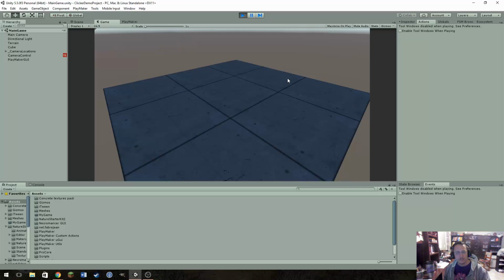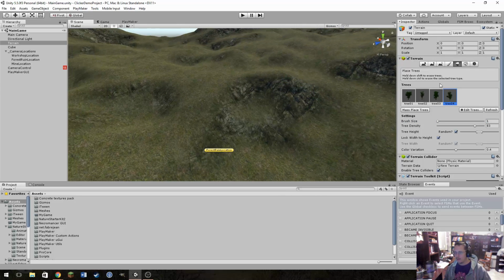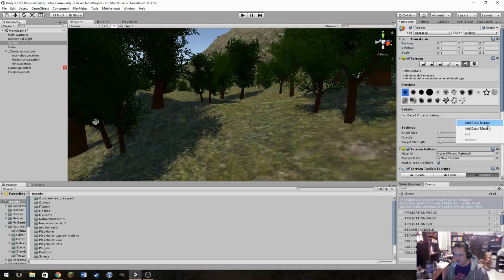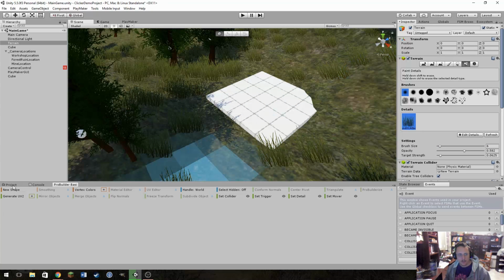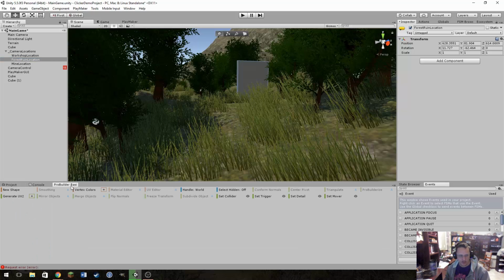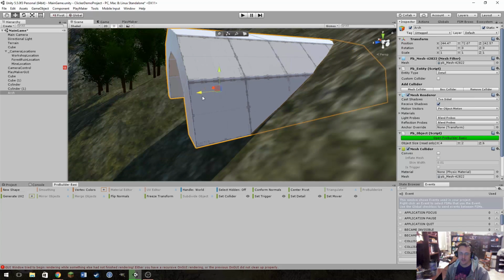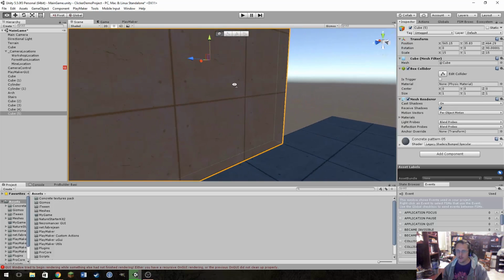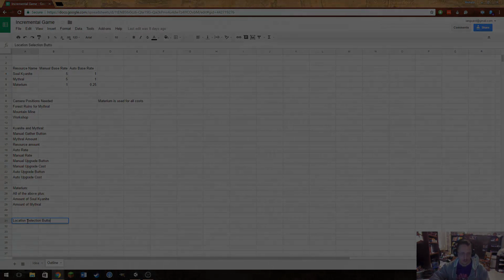Incremental Game Part 4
The long awaited Part 4 of the Incremental Game project at last is available for your viewing pleasure!

This episode turned out to be a lot of busy work.  Needed busy work, but nothing going on in terms of PlayMaker usage.  That'll be in the next part.